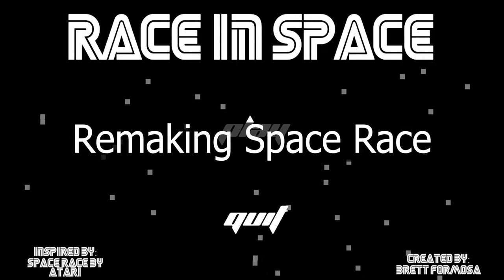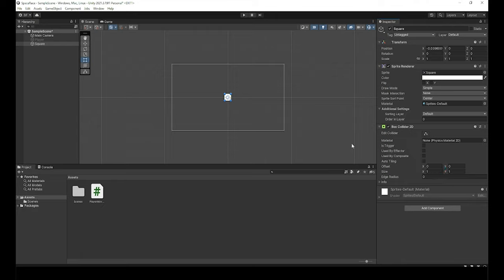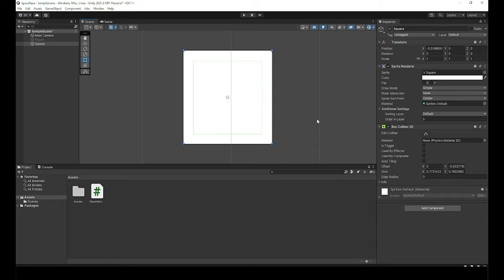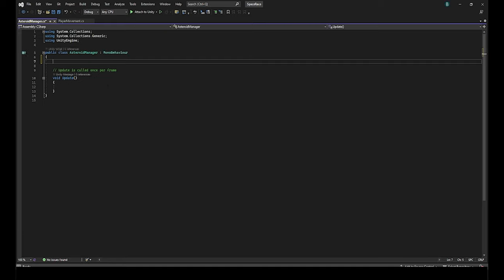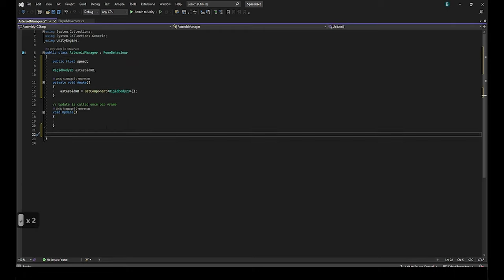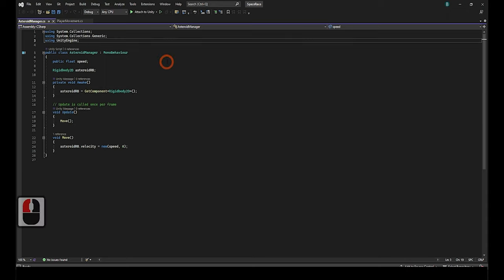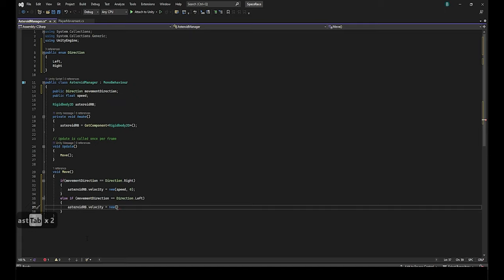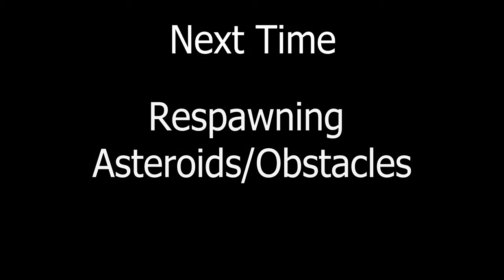Unity Game Development: Creating Dynamic Obstacles - Re-Create Space Race Episode 3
Welcome to Episode 3 of "Getting to Know Unity," our beginner's tutorial series dedicated to helping you master Unity from the ground up. In this episode, we'll dive into the art of creating dynamic obstacles for your game. Learn how to design and implement hazards that move independently and follow their predefined paths, using if statements and enums. Have questions related to this video? Don't hesitate to ask, and I'll do my best to provide answers.